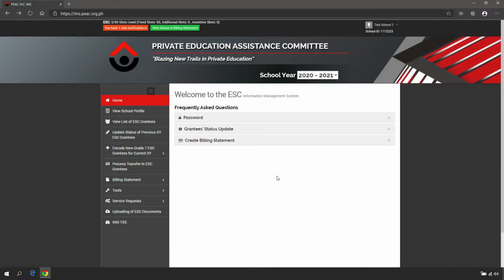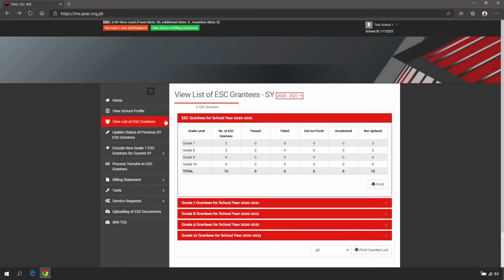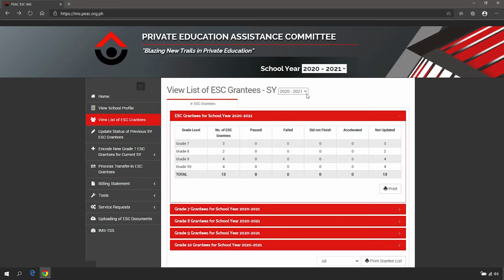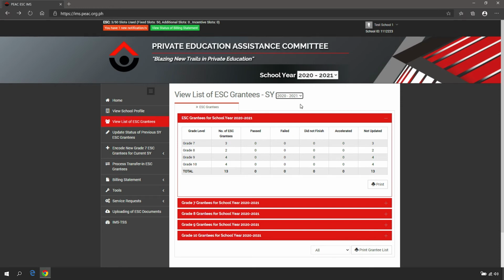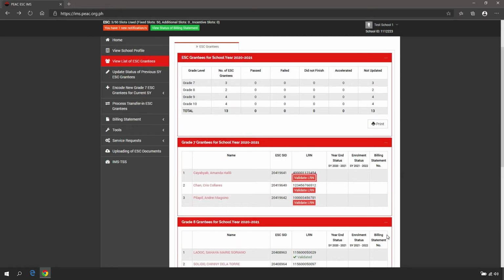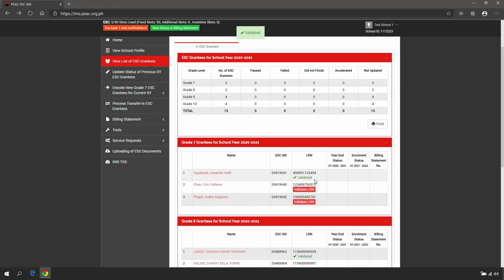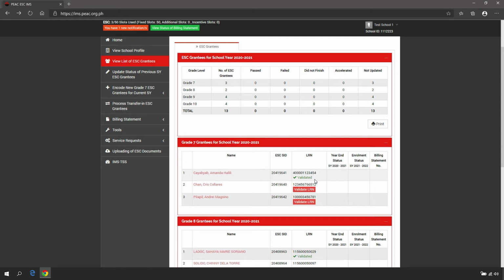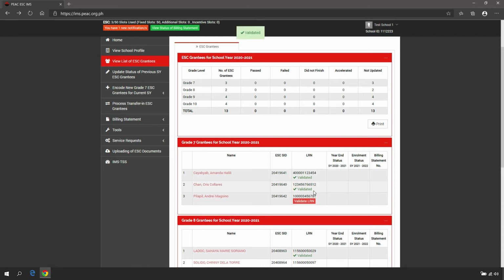Validating LRNs of Bulk Encoded Grade 7 ESC Grantees